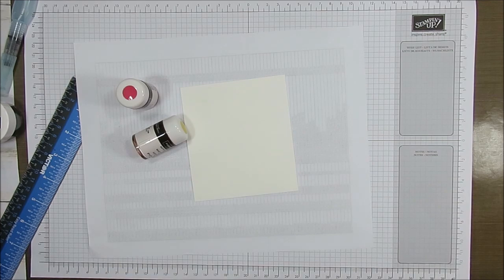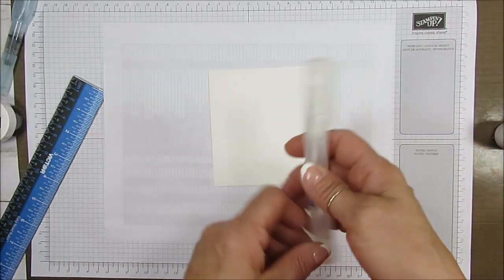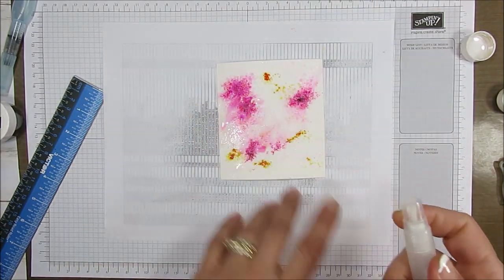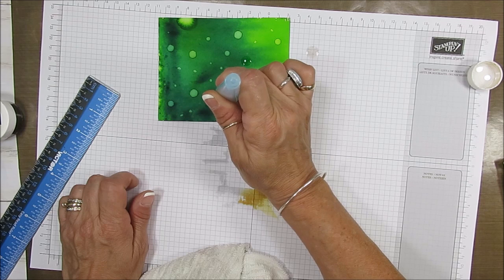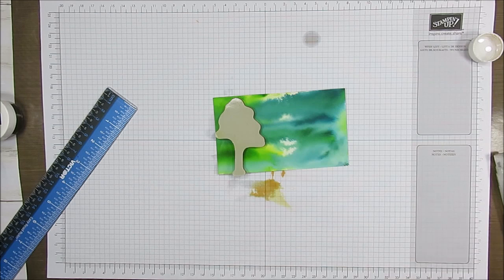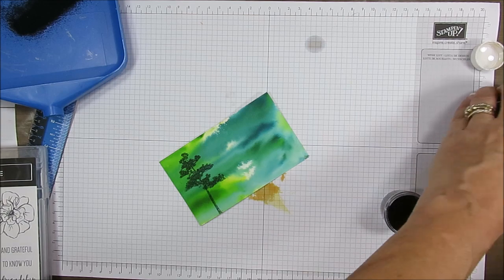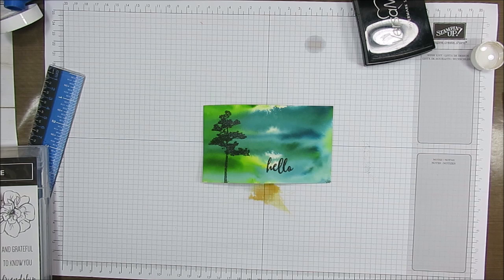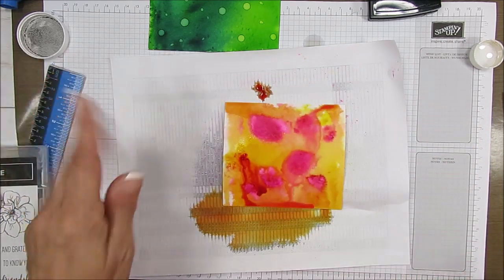Rooted in Nature on Watercolor Sprinkles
Stampin'Up! product and created by Frenchie. Using the Rooted in Nature with Watercolor Sprinkle. All supplies and measurement can be found on my blog.